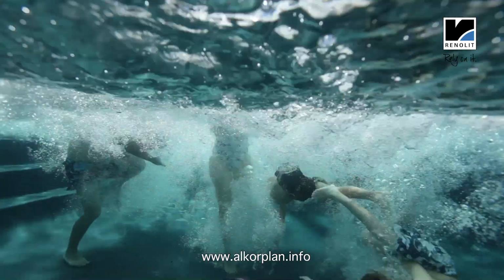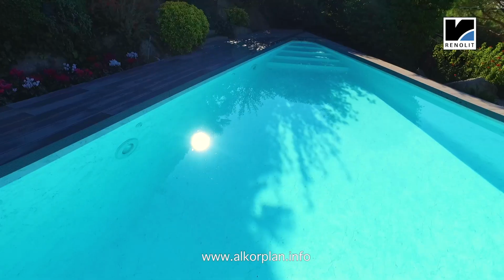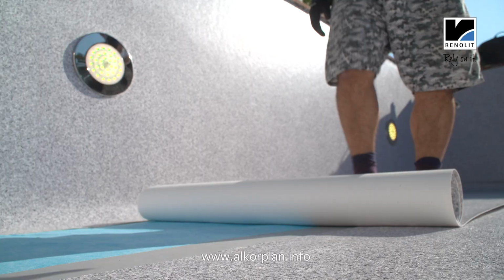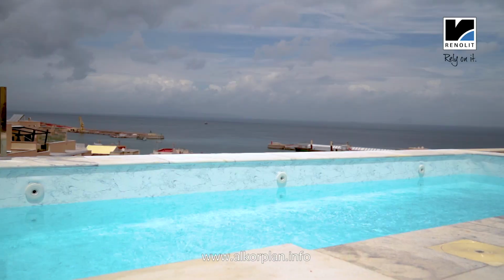Swimmingpool summer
How much time are you going to spend at home this summer?

If you still do not have a swimming pool and you are thinking about how to do it, think about the reinforced membrane.

No matter the space, or the environment, you have a wide variety of designs and colors to choose the reinforced membrane that best suits your style.

Whatever your garden, with RENOLIT ALKORPLAN you can create unique, special and custom spaces. Make your pool fashionable with a guarantee of absolute watertightness.

Easy and quick installation, low maintenance, resistant and durable. You can relax and enjoy your pool without fear of water leaks.

RENOLIT ALKORPLAN is the fastest, most reliable and most durable solution for having a pool this summer. Forget about problems. Forget about displaced tiles, blackened grouting, or cracked substrate.

Find out more about how RENOLIT ALKORPLAN can help you have the pool you want this summer!